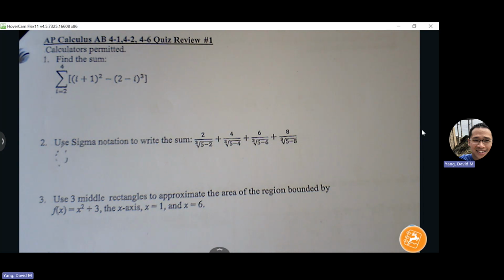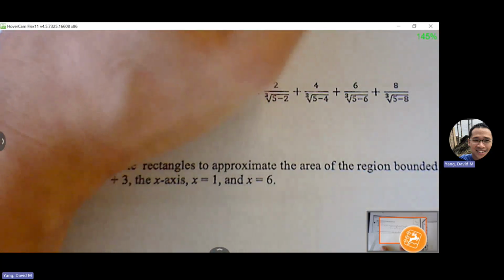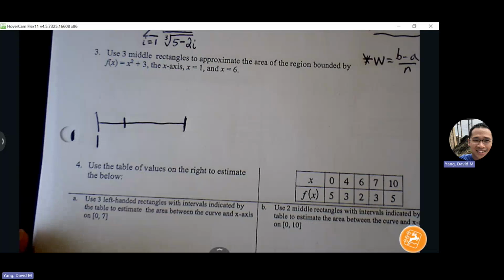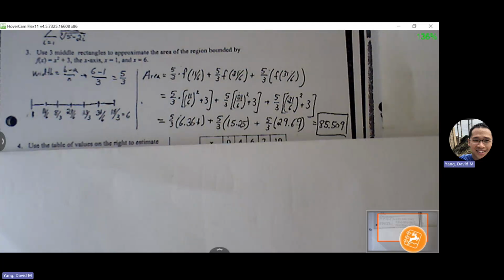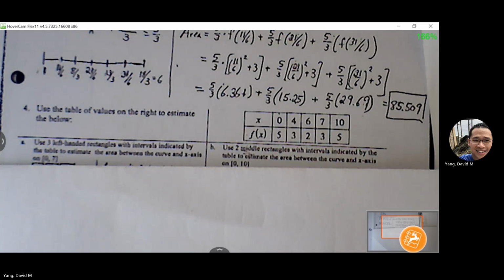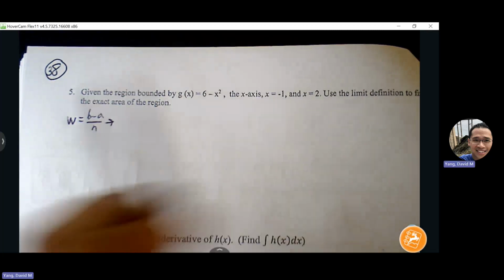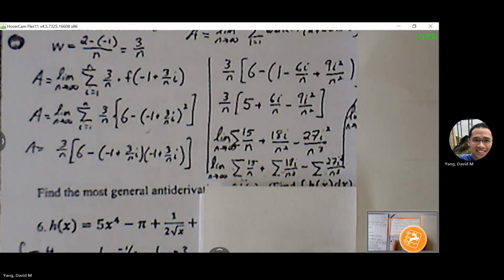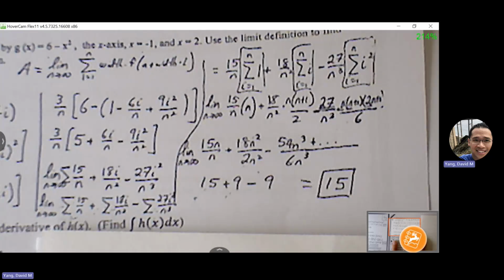AB Calc 4.1, 4.2, 4 .6 Quiz Review WS 1